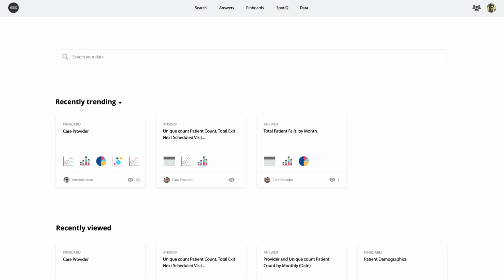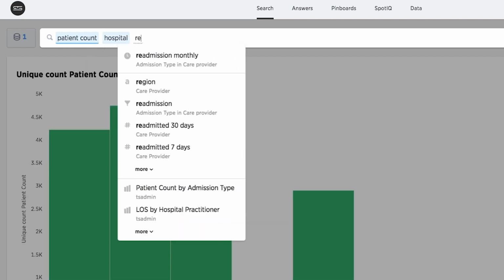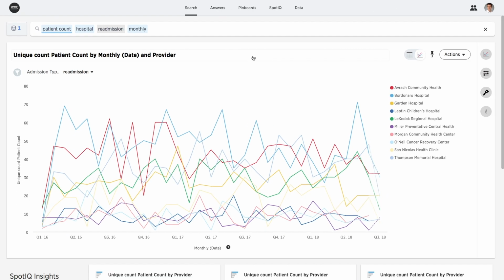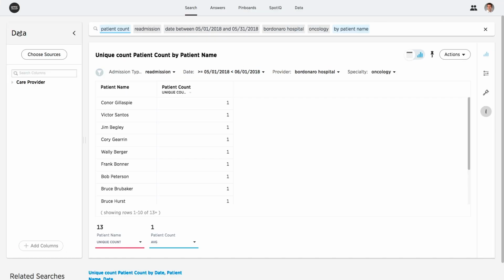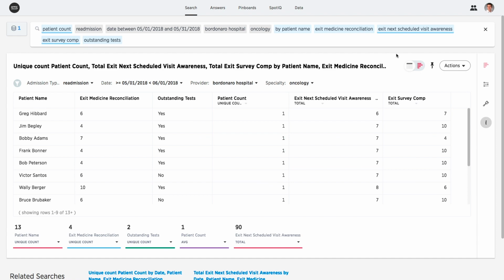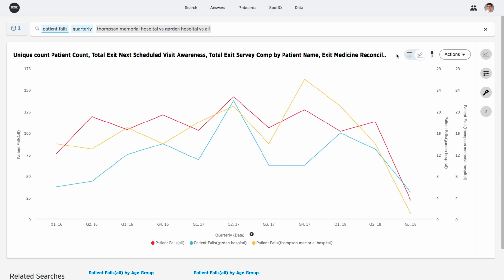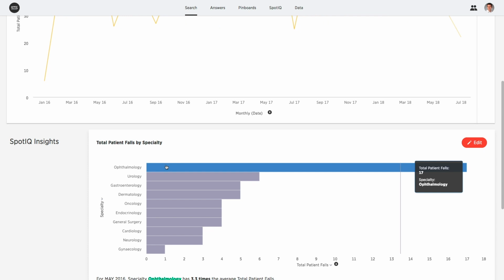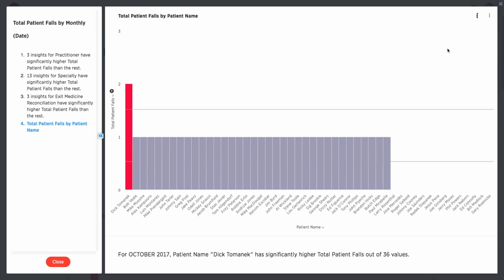ThoughtSpot Demo for Healthcare Providers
With ThoughtSpot, anyone can use search & AI to get instant answers to their questions across multiple data sources, and over billions of rows of data - from population health, to hospital inventory levels, patient satisfaction, even health sensors - in seconds.